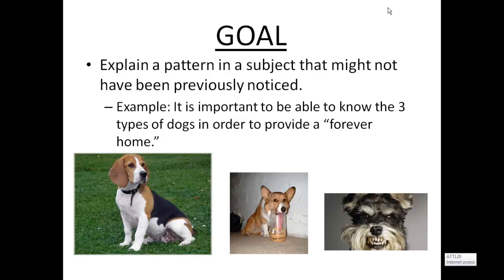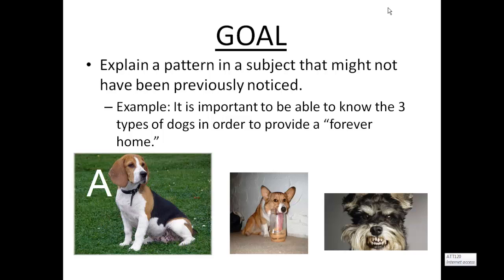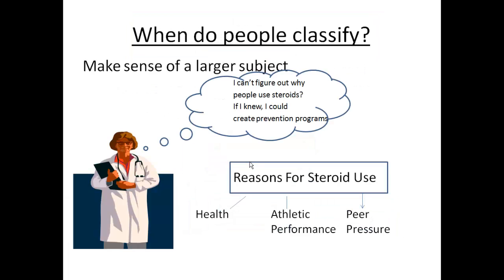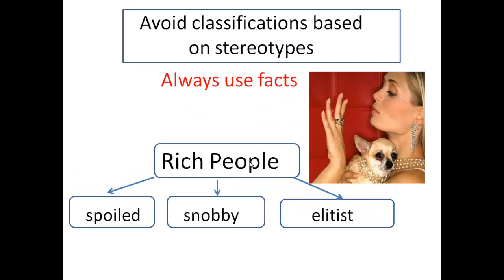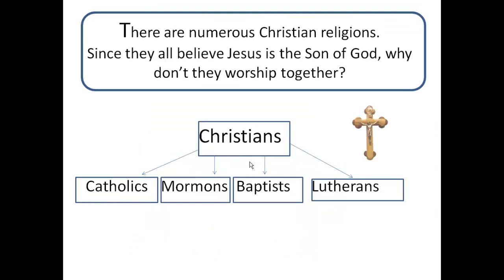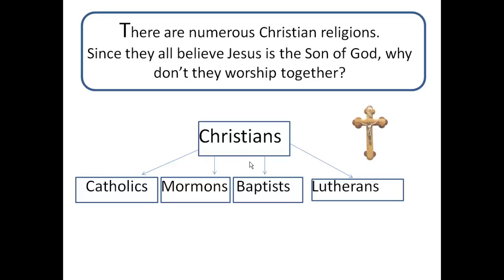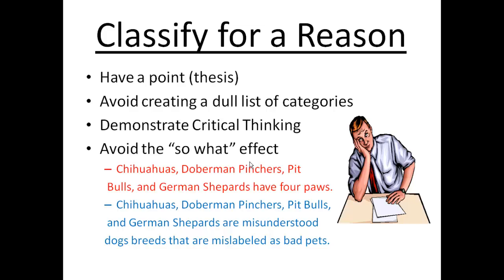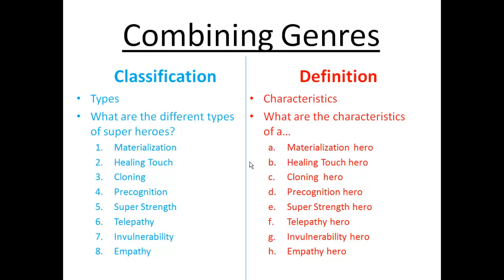Classification Essay for ARC